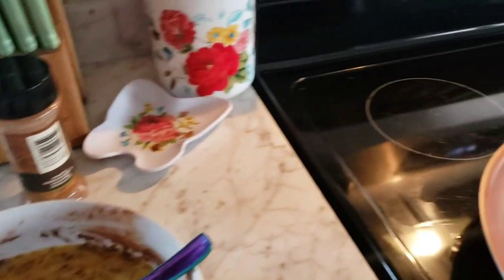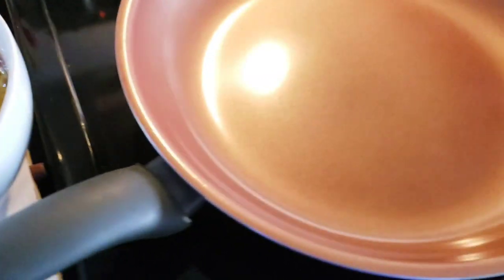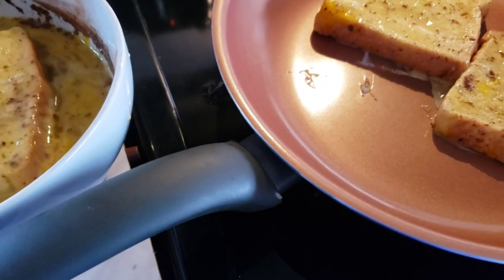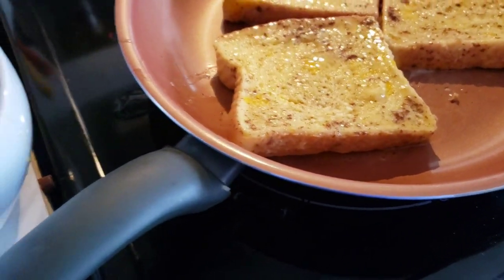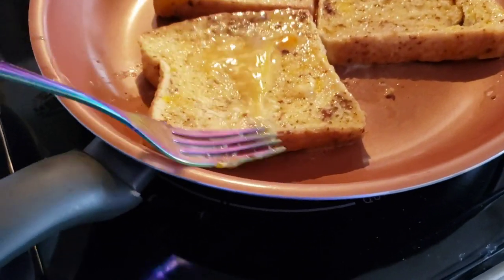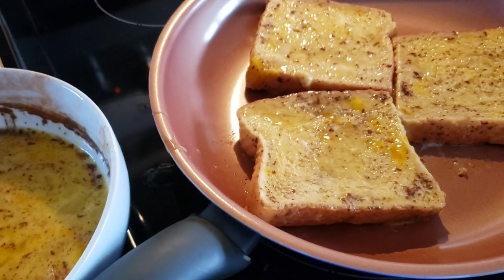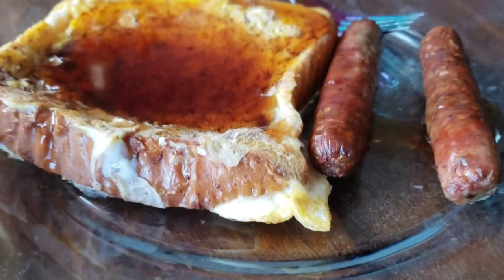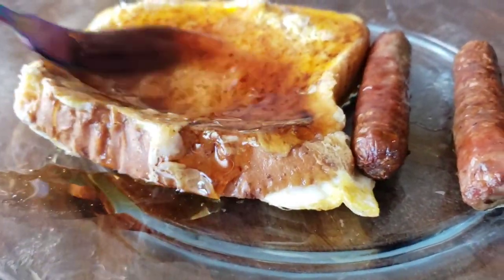THE BEST NO LOW CARB NOT HEALTHY // LOADED WITH SUGAR // MEAL